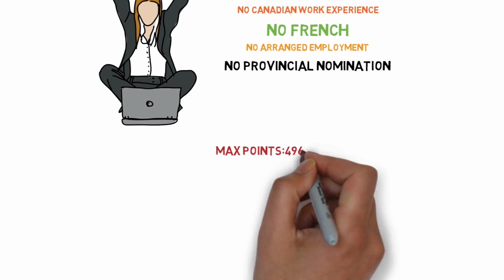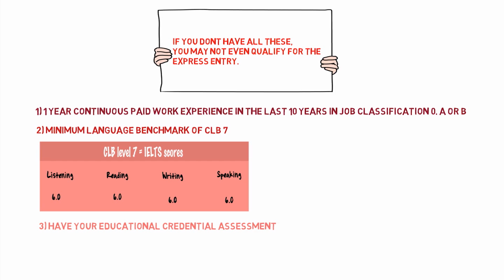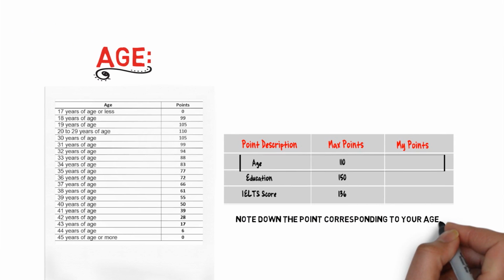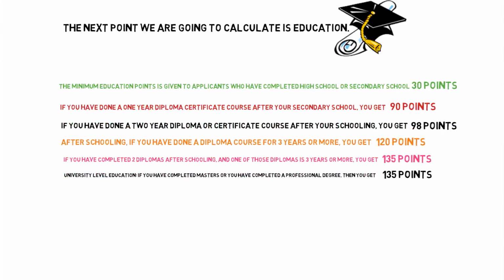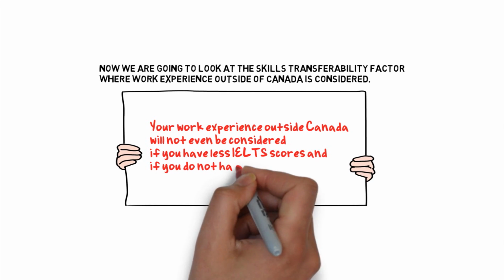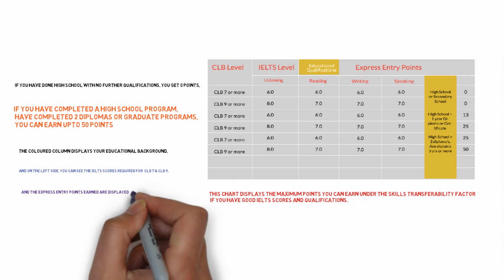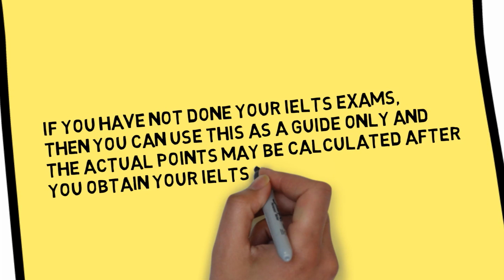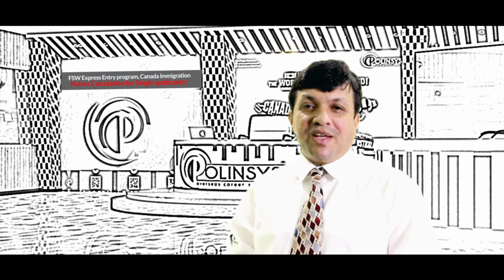New FSW Express Entry Point Calculation Single Applicant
Let’s talk about the the points system for the new Express Entry Selection Program for Permanent Residence in Canada. The new Express Entry Selection Program uses points to determine eligibility.  The evaluation for a single application is different from that of an applicant with a Spouse. I have a different section (document) for those of you with with a Spouse.

The calculation of the points is simple and straight forward, even though some (including me)may consider it at first to be a bit complicated. I have provided some tools which may make the calculations easier and simpler to handle.